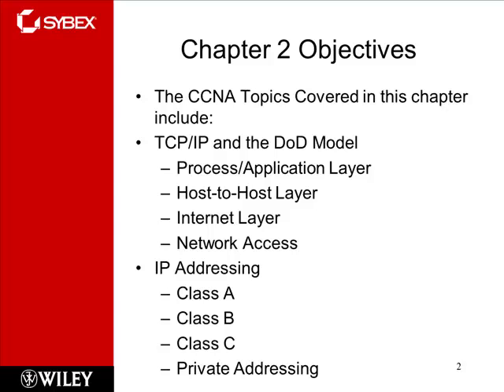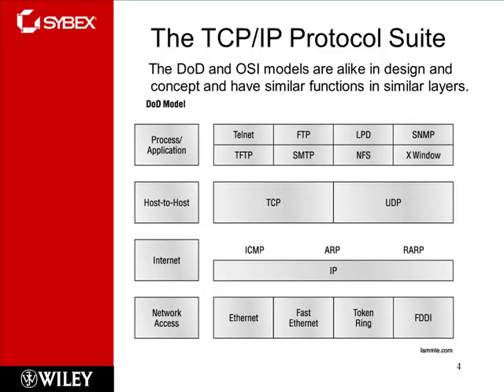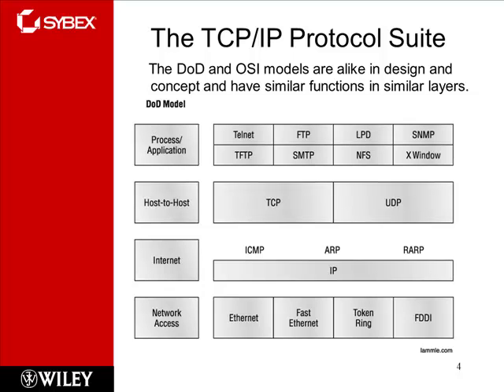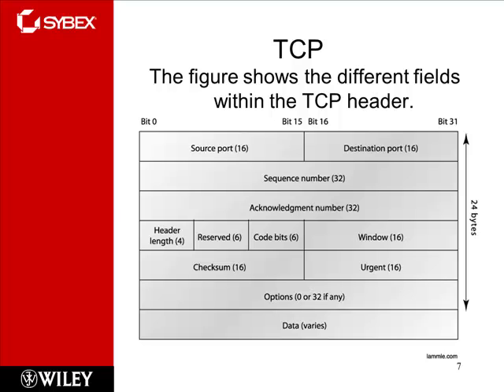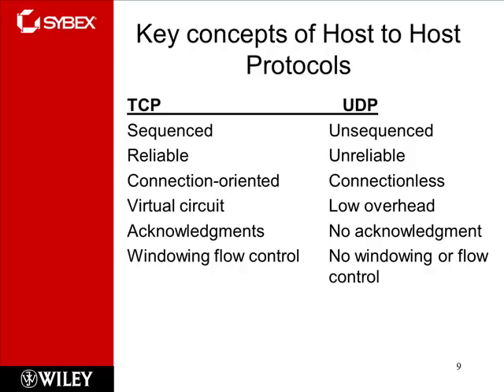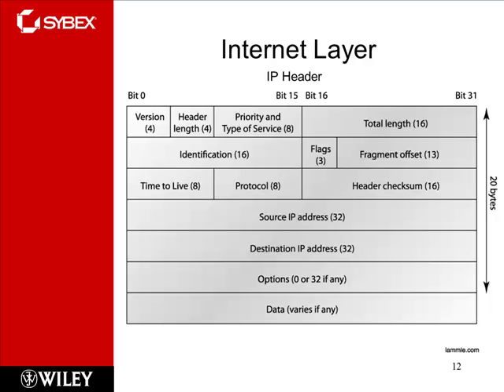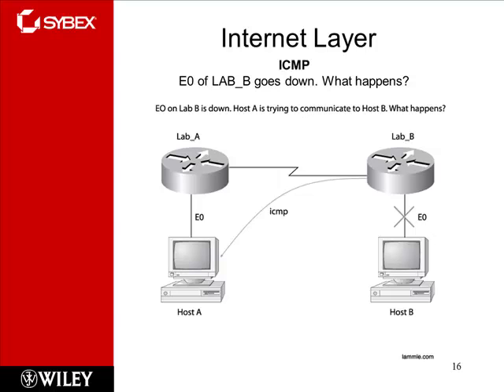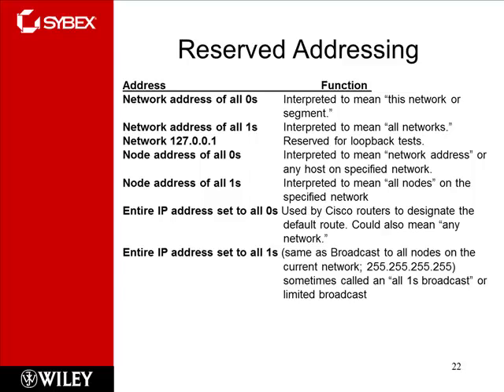TCP Review Ch 3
Review of TCP